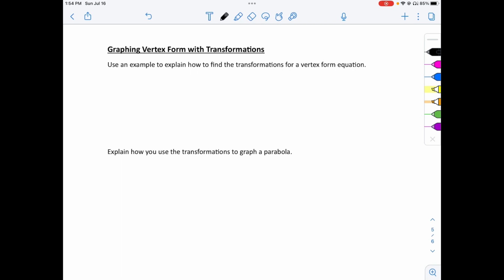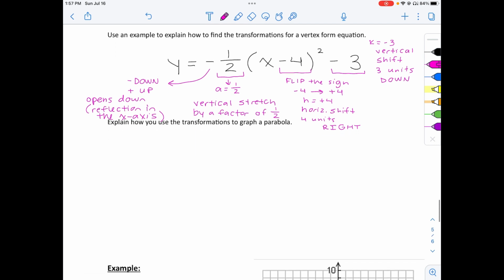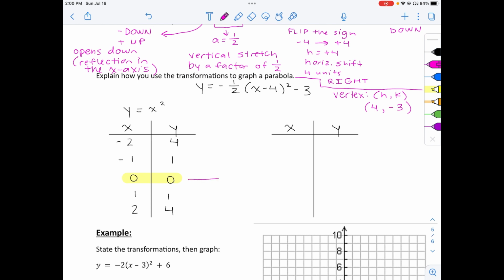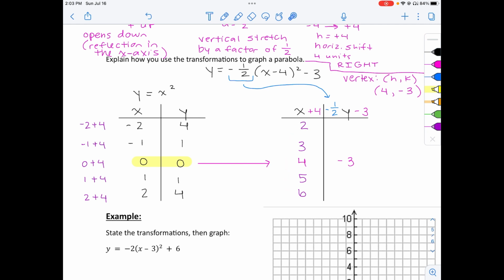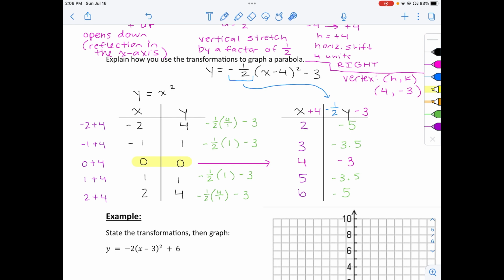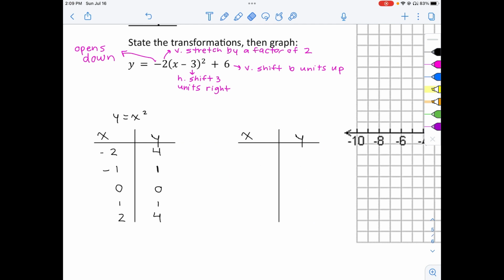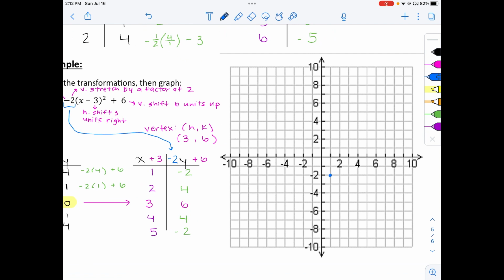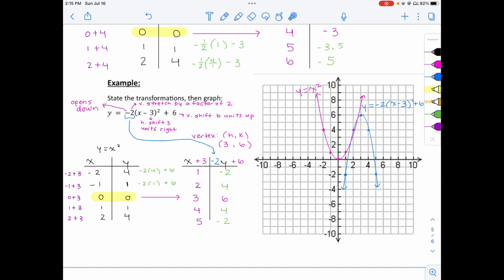Day 9 Summary - Graphing with Transformations